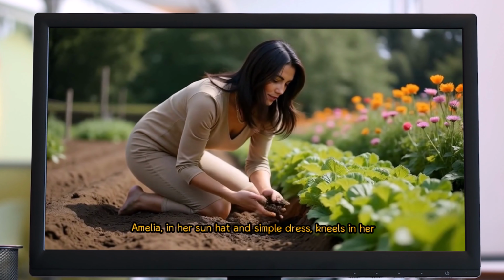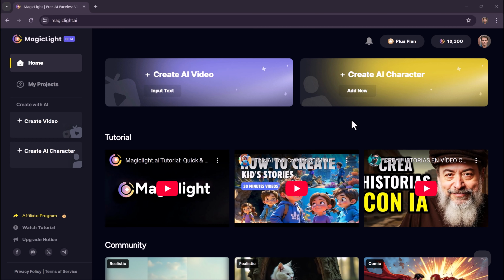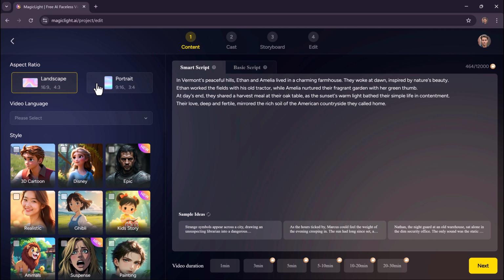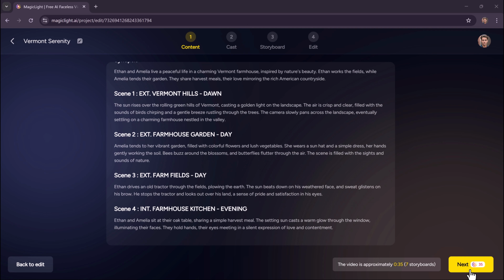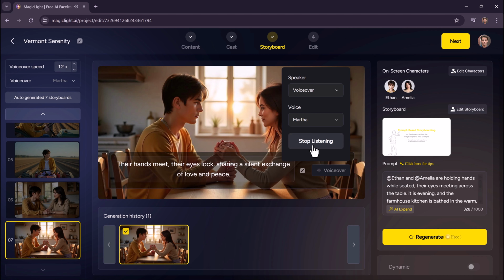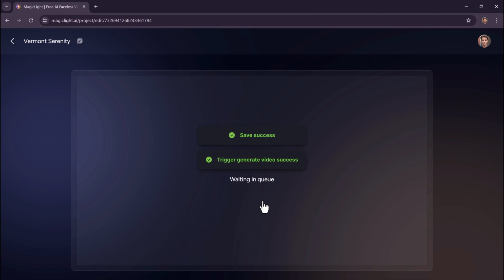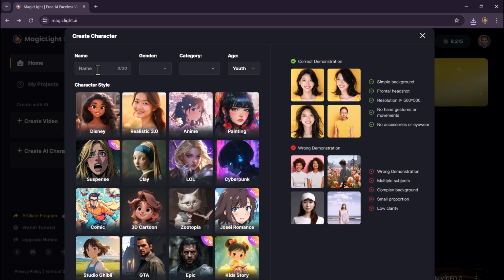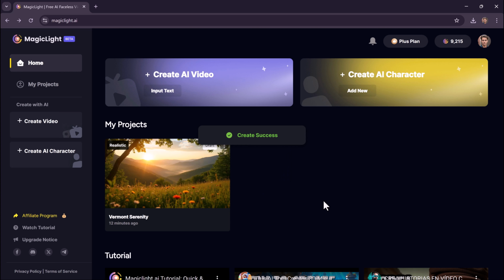Best FREE Text-to-Video AI Tool in 2025 | MagicLight AI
Create Stunning Faceless AI Videos for FREE with MagicLight.ai! ✨ Start transforming your text into videos in minutes
Say goodbye to complex editing and hello to effortless storytelling! MagicLight.ai is a powerful AI text-to-video platform that lets you turn your ideas, scripts, and imagination into fully edited videos—complete with characters, voiceovers, and visuals.

🎥 Whether you're a content creator, marketer, or storyteller, MagicLight empowers you to create professional-quality faceless videos without a camera or crew.